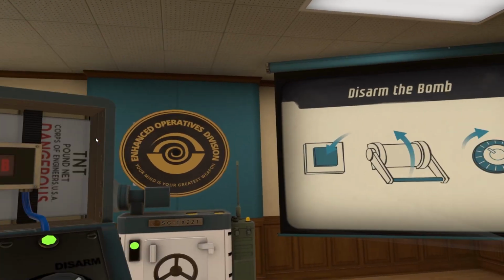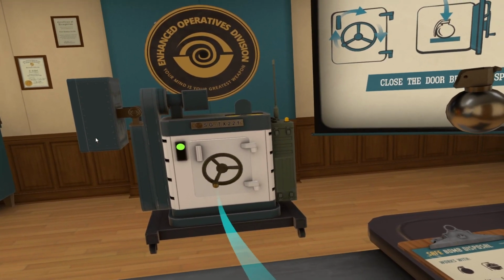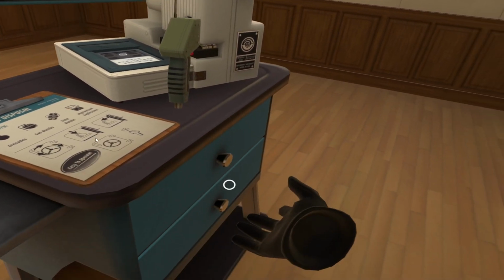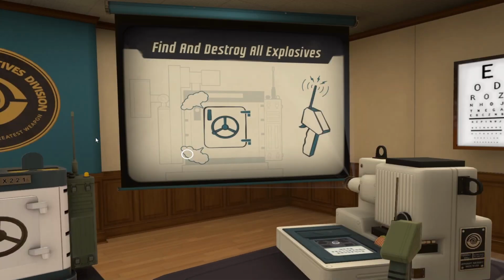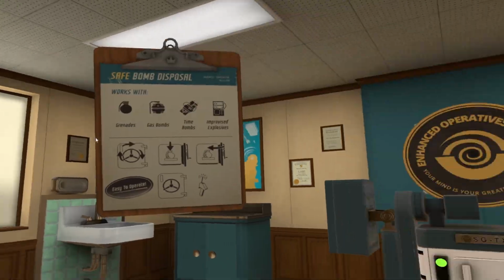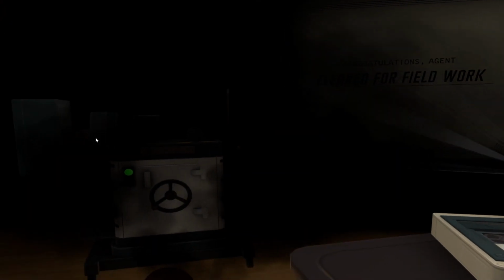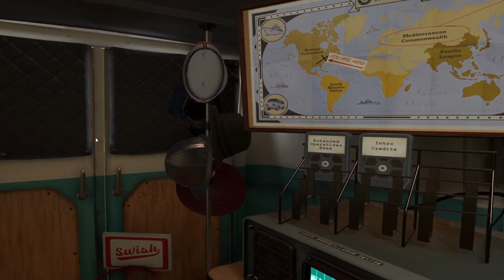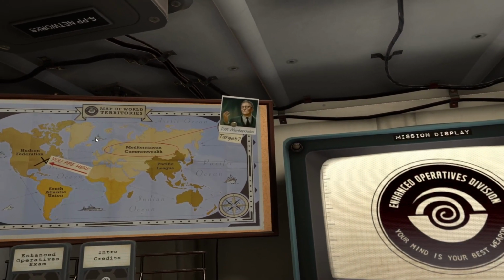We're back boys | I Expect you to die 2 | Part 1